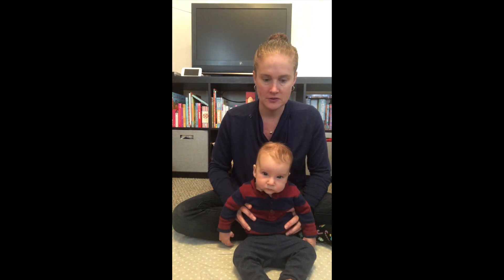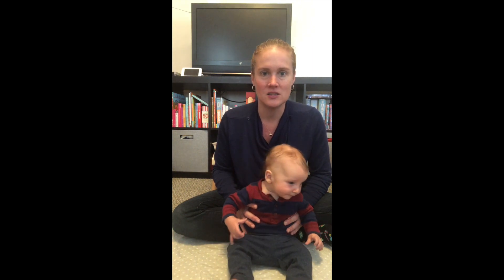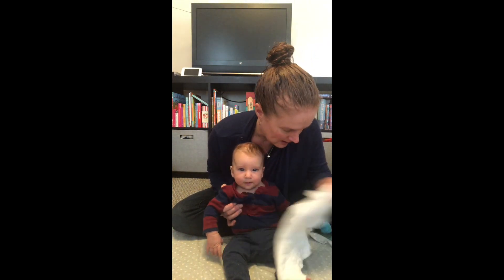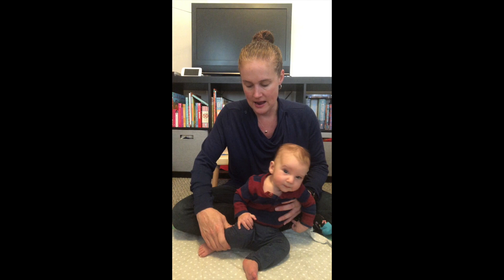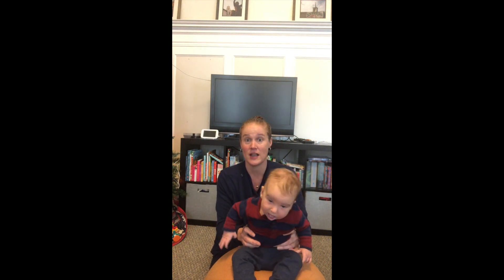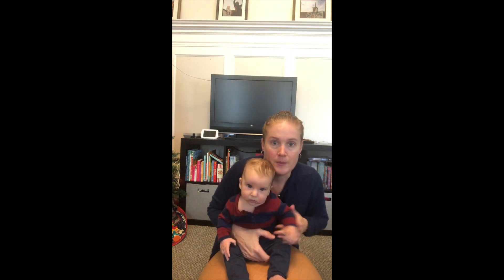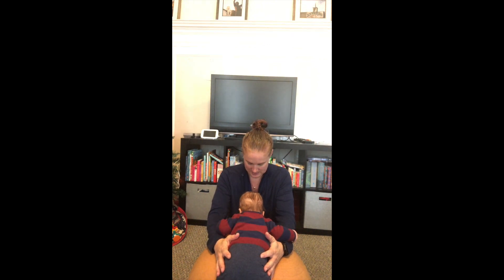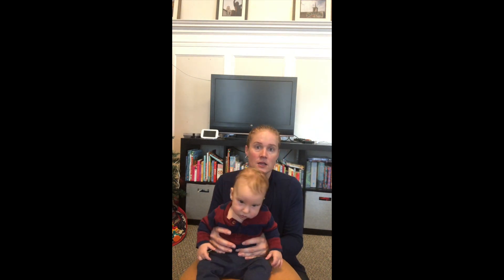Righting Reactions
Righting reactions are an important part of balance and postural control and begin developing as soon as a baby is born. This video discusses ways to work on them as well as what you might see if a baby has a postural asymmetry.